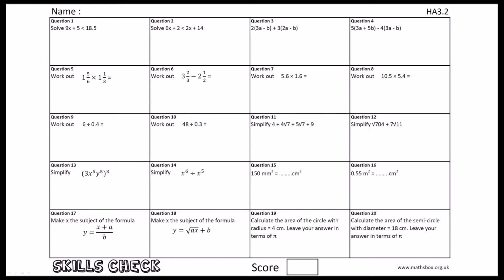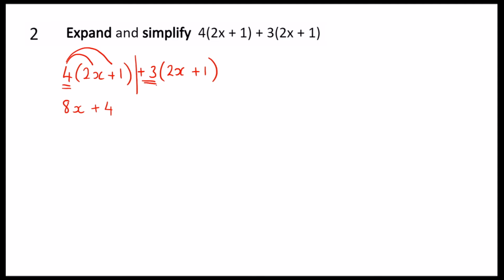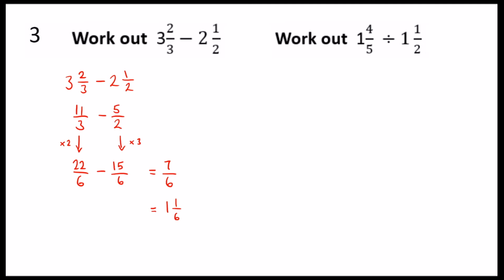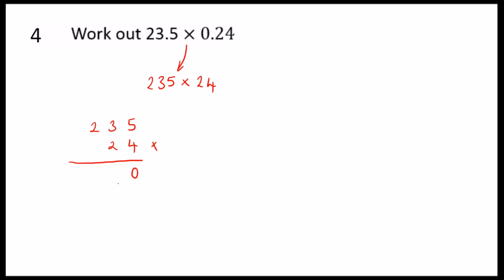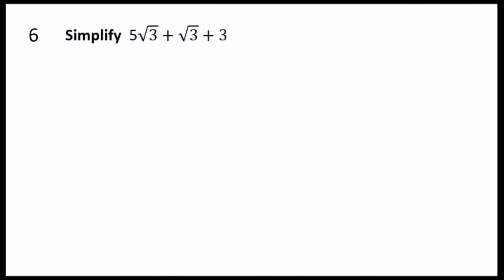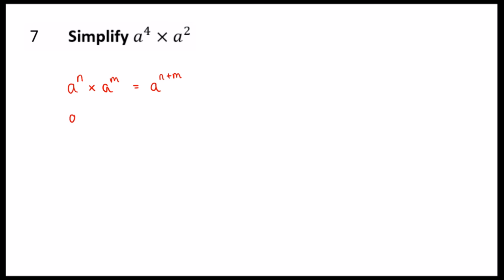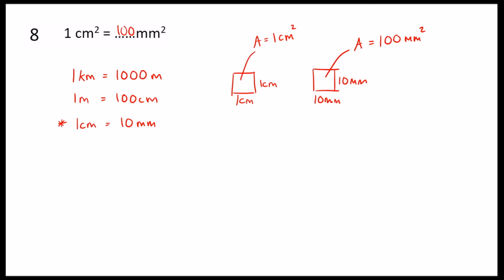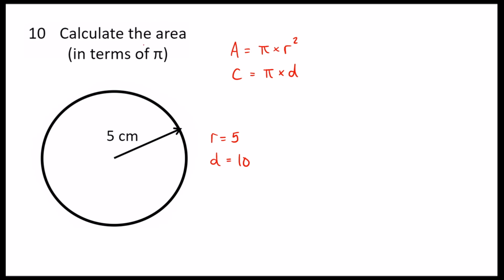Monday Lesson 3 Maths Grid HA3.2 (18/1/2021)